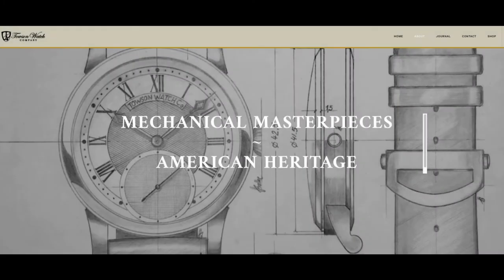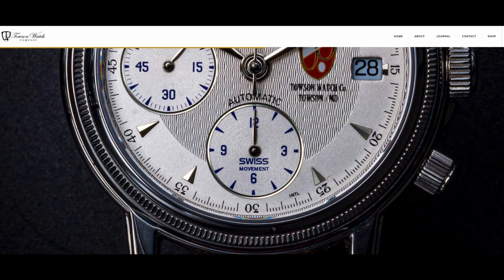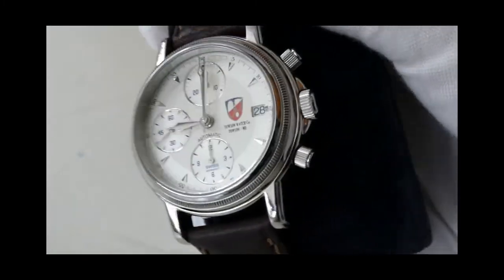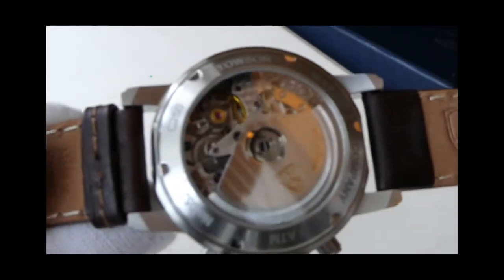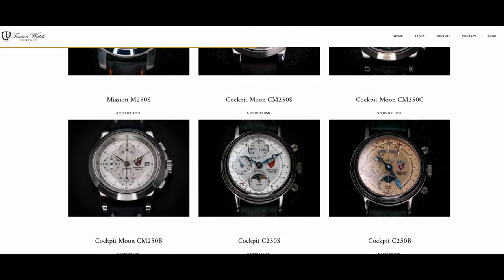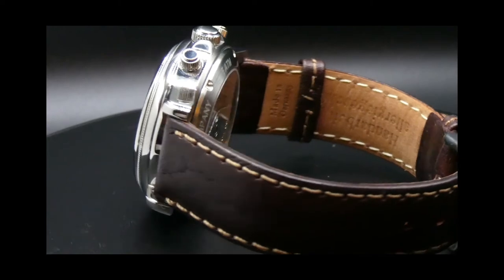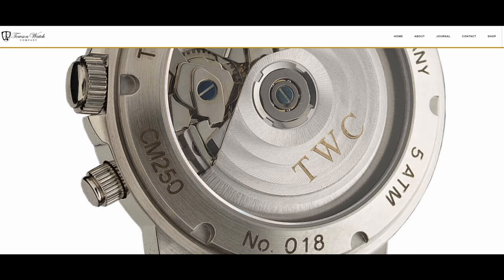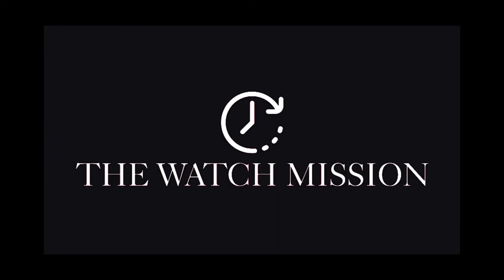Towson Watch Company; C250-B chronograph review. 4k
A detailed review of the Towson C250-B.  A stunning 38mm Automatic watch that is American made and completely unique!

Song title ""
Composition RYU ITO Free BGM is now available!